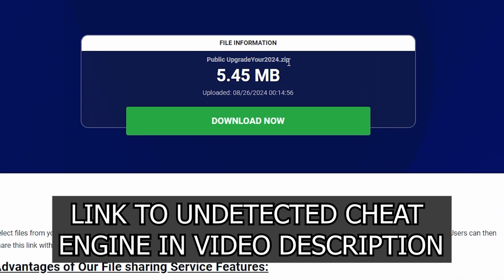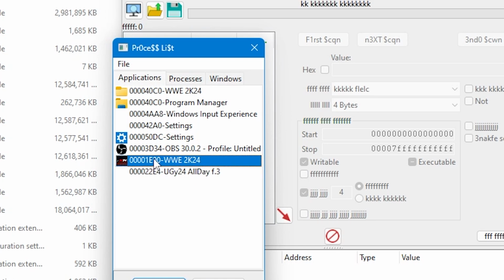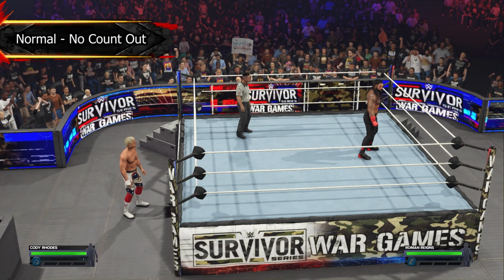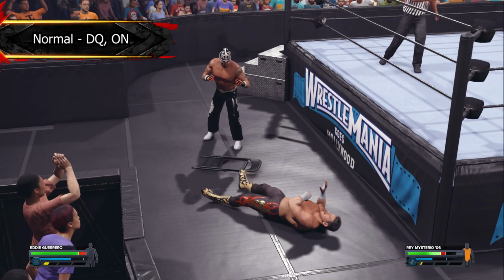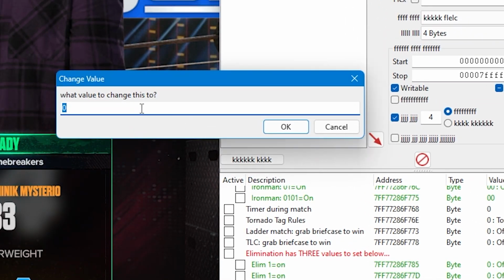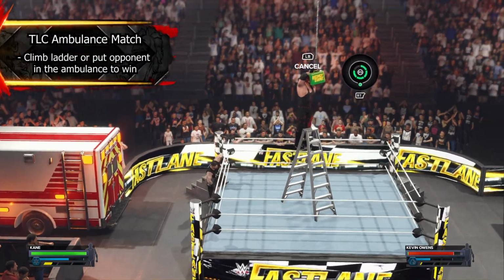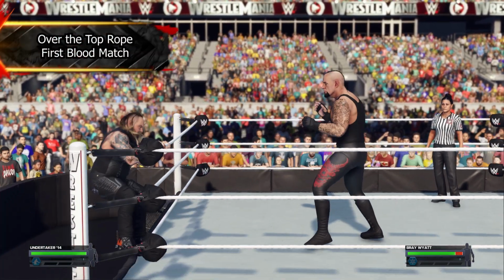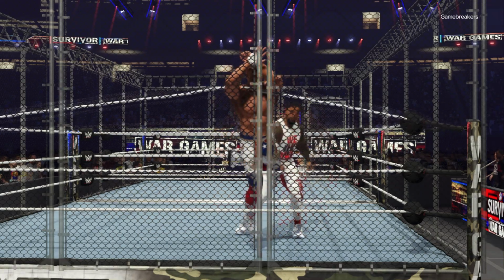WWE 2K24 - Match Rules Modifier, Change the rules while IN a match with this step-by-step guide!!!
In WWE 2K24, While you can set up you match rules BEFORE the match starts have you ever wanted to change them during the match? Stop a count-out, Referees suddenly turning a  blind eye to weapon attacks or do you just want to mash different match types together NOW YOU CAN. Dive into the action with the ultimate guide to the Match Rules Modifier in WWE 2K24! In this detailed tutorial, we’ll guide you through the process of changing match rules while you’re in the heat of battle. Learn how to create unique match experiences that keep your opponents on their toes. Don’t miss out on this essential guide to mastering the rules of the ring! You'll find out how to change the rules on the fly during your matches, giving you the power to customize your gameplay like never before. Whether you want to add some chaos or enforce strict rules, we’ve got you covered with a step-by-step walkthrough. Get ready to take your wrestling experience to the next level!
Unleash your creativity in WWE 2K24, customize your matches and surprise your friends with unexpected twists. Get ready to redefine the way you play!

The Cheat Table has been created by Smacktalks Forums user Dirty Cheater. This is a FREE, PUBLIC Cheat table and forms part of a bigger DONOR ONLY mod pack. With that pack you have more intergender functionality, Multi-man Breakouts, timer alterations for the Royal Rumble and Gauntlet Matches and so much more... So this Match rules Modifier cheat is more of a preview of that bigger pack.

**THIS TUTORIAL WAS MADE IN VERSION 1.15 OF THE GAME - THE METHOD WORKS UP TO VERSION 1.24 BUT YOU WILL NEED UPDATED VERSIONS OF THE FILES USED IN THIS TUTORIAL FOR IT TO WORK.**

This video features:
- PC Mod for WWE 2K24
- Match Rules Modifier Cheat Table Script
- Full Tutorial
- ...and more

2 - Download Dirty Cheater's Match Rules Modifier Script (Download links below - make sure your download matches your game version)
3 - Launch your game and follow steps in this video

Above method still works just make sure you download the correct version that matches your game version.

Like what you see? You can find out more information about Dirty Cheater's Bigger Cheating pack

WWE2K24 is available on
PlayStation 5
Windows

Create your own WWE 2K24 New Update and Revolutionise your game with these hidden characters.